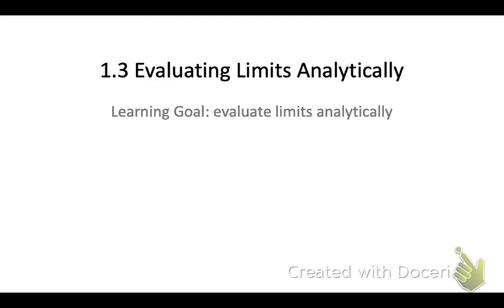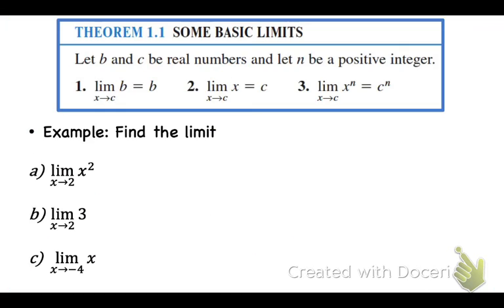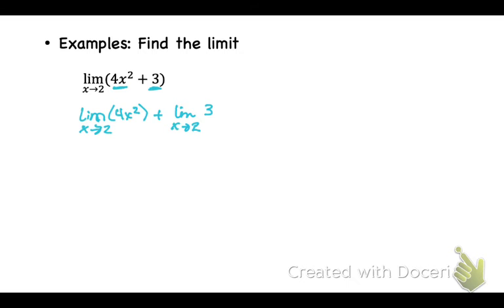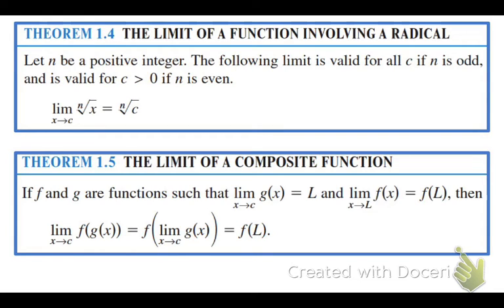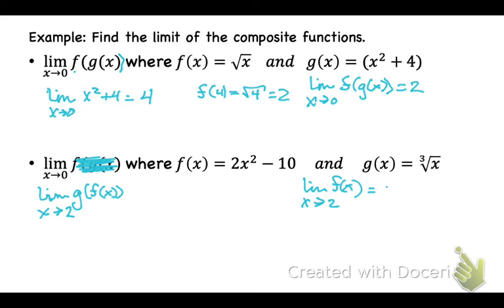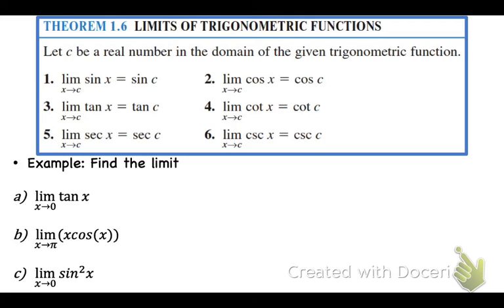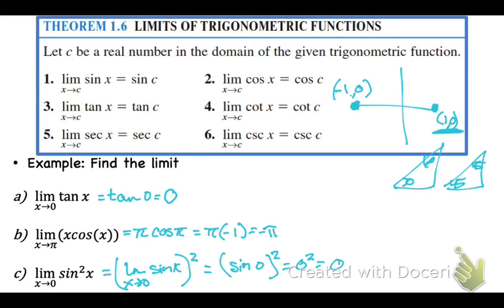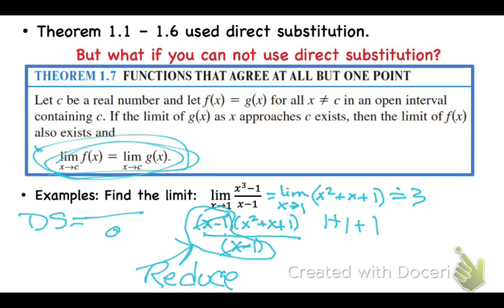Calc 1.3 9:15:21